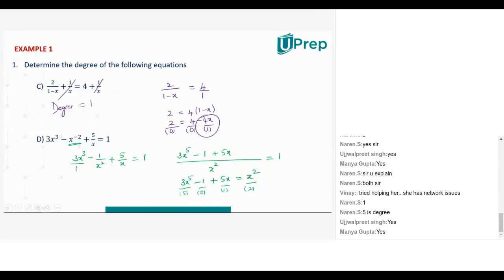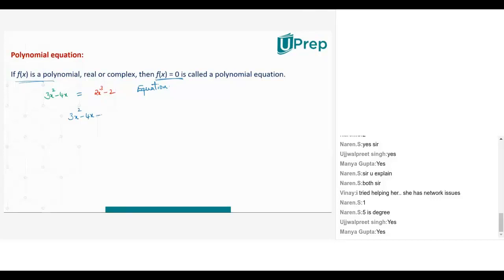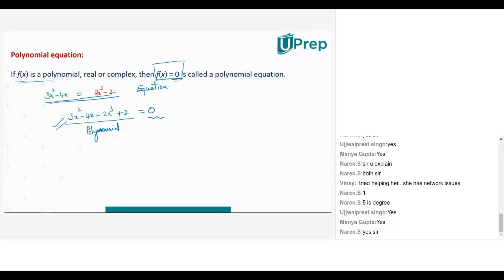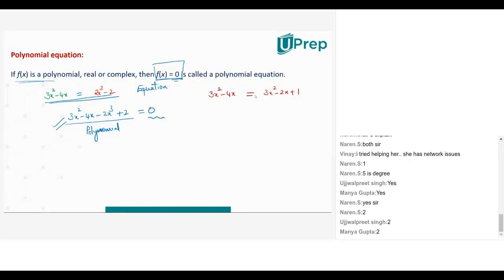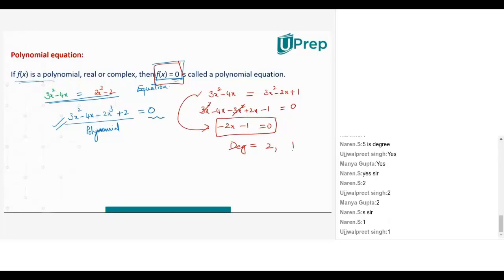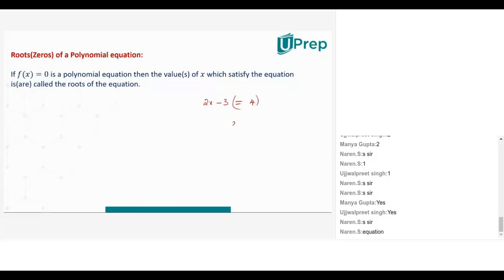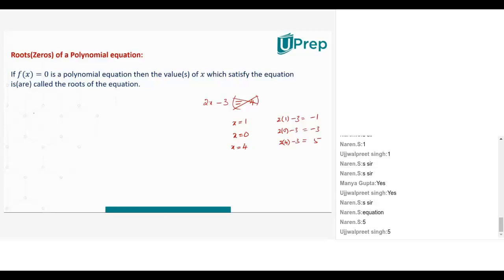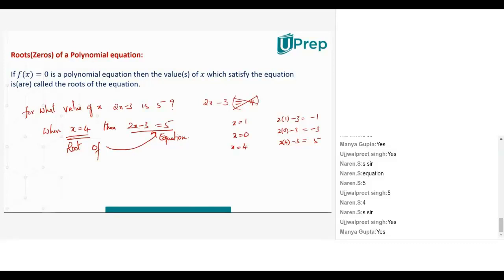Polynomial Equation | Quadratic equations | Maths | Class 10 | UPrep | IIT JEE/NEET/NTSE/NSO